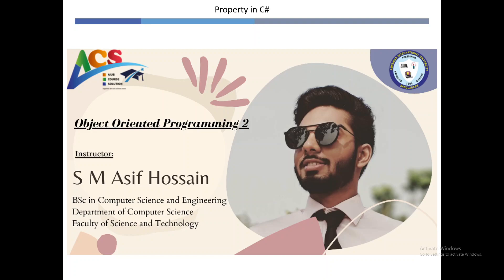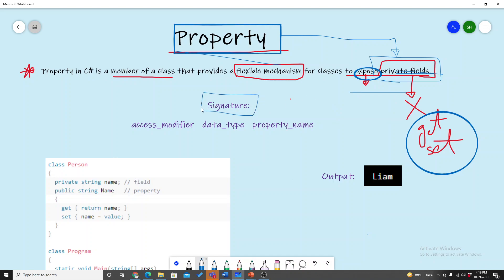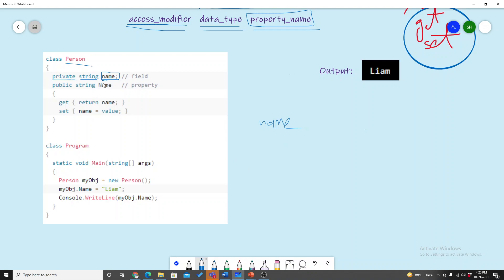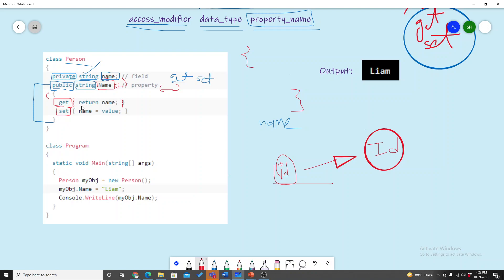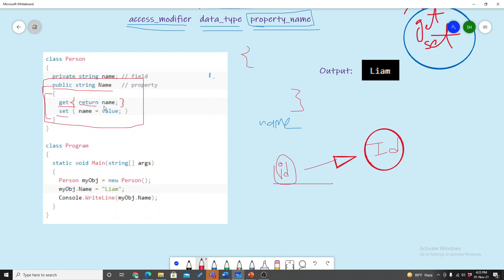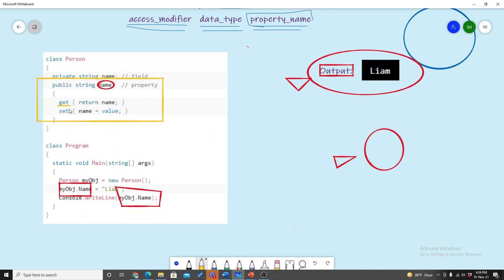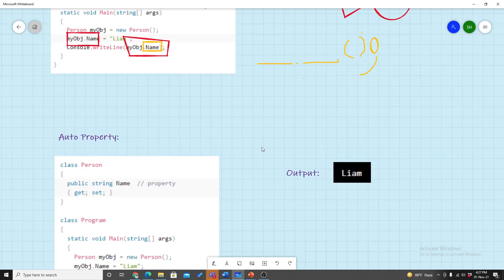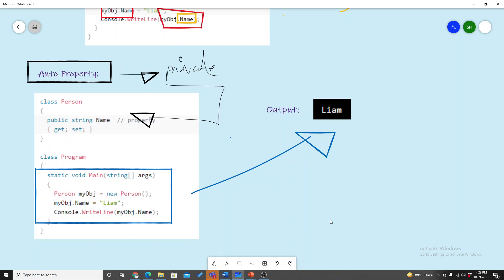Property | OOP2 | Asif Hossain | AIUB Course Solution - ACS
Course Name: OBJECT ORIENTED PROGRAMMING 2 (OOP2)
Course Code: SC2210
Instructor Name: S.M. Asif Hossain
BSc in Computer Science and Engineering